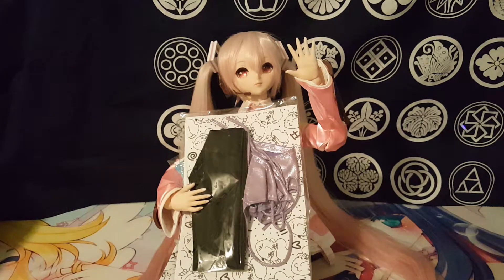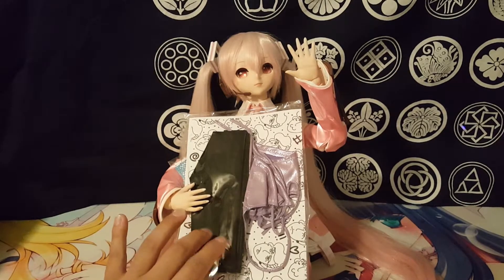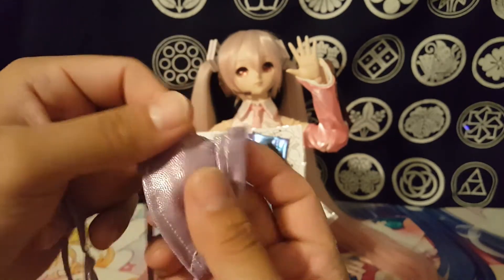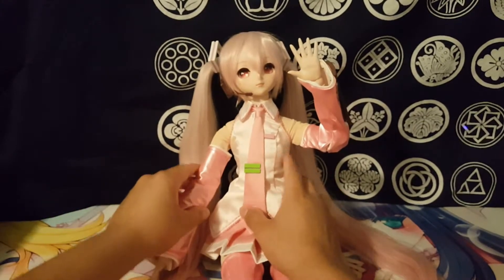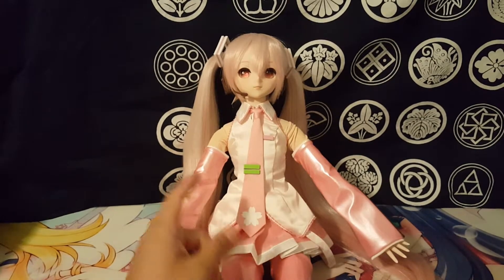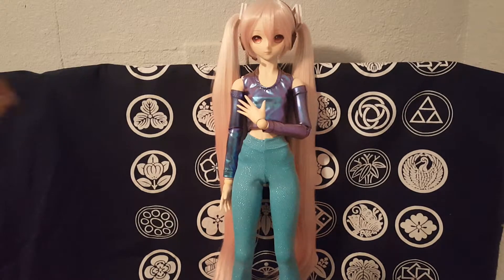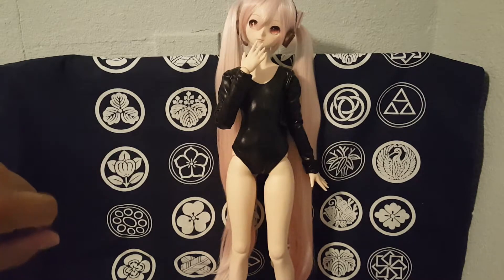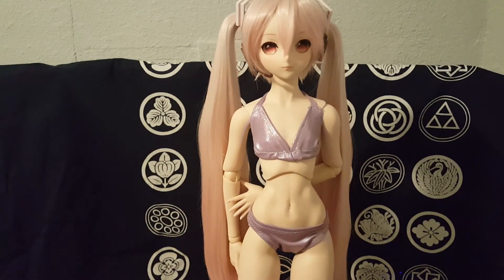Dollfie Dream Clothing Haul from Etsy Shop Mobinjo EP.1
Here i finally do a clothing haul and me and Miku are excited
i have been wanting to do a haul like this and Etsy is one of the best places to go to get really good stuff
i was able to find the shop Mobinjo on there with really good reviews and
WOW i do love the clothing and i can see that Miku does too